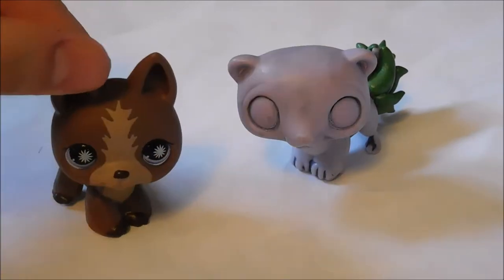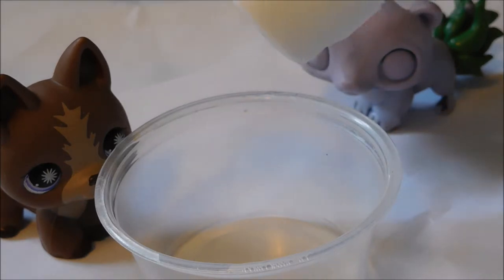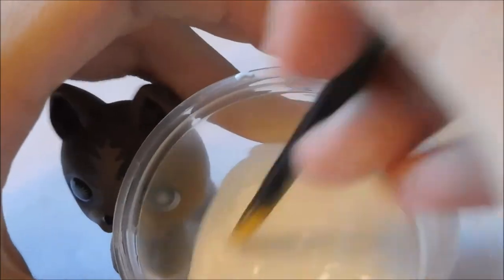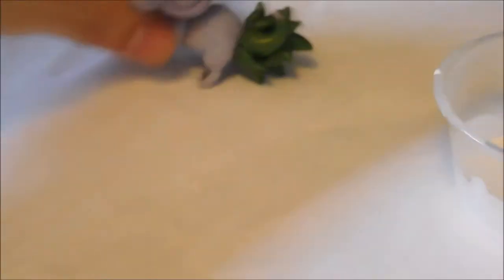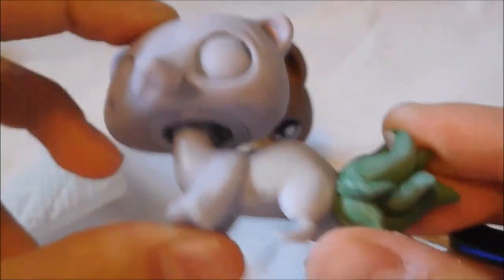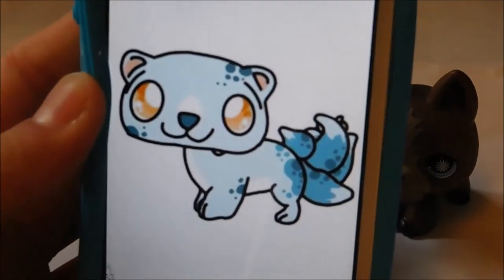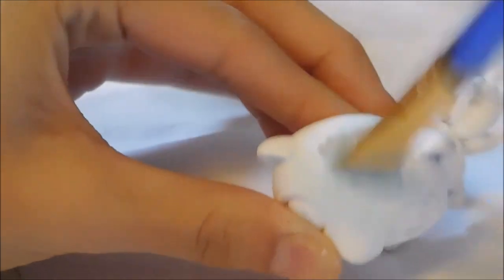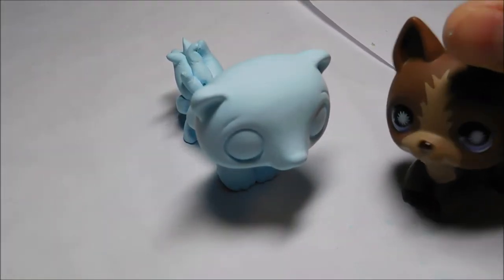Lps Custom Tutorial: How To Drybrush And Smooth Paint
Here is a little tutorial on how I make my paint smooth and how i dry brush my customs!

I hope you like my little video!